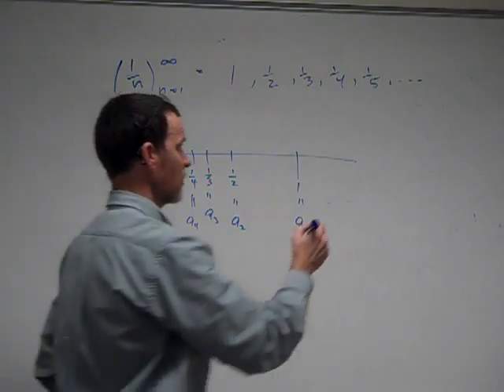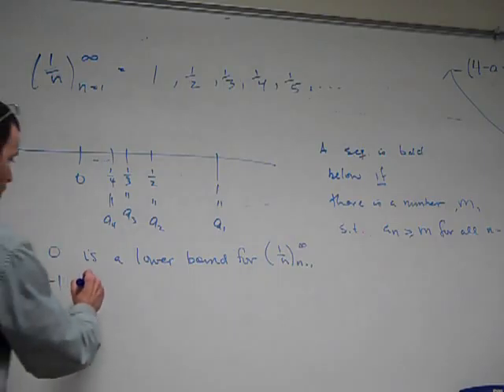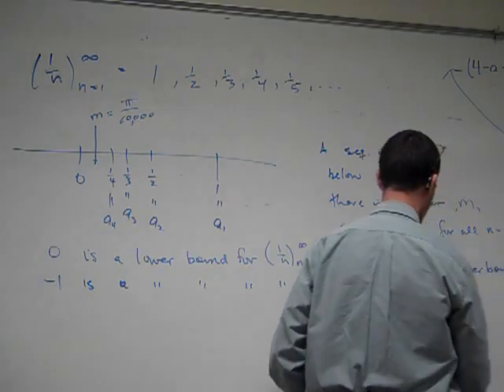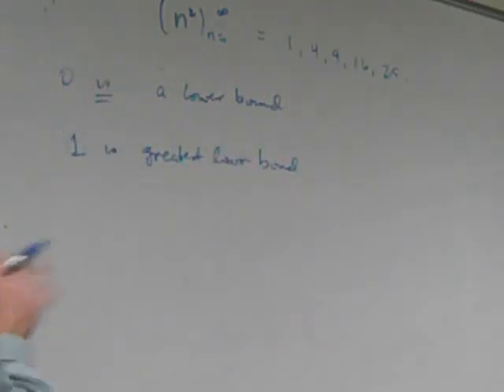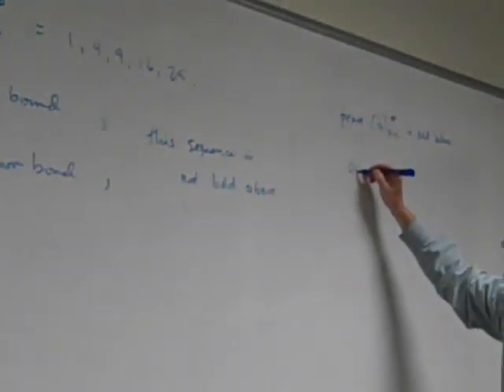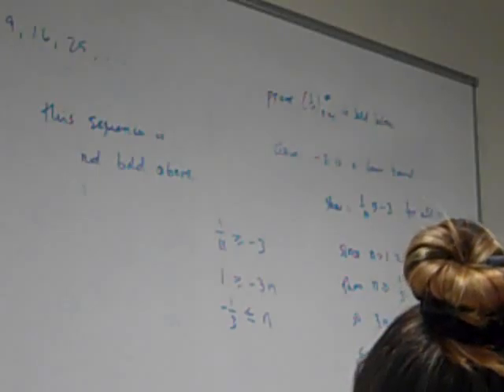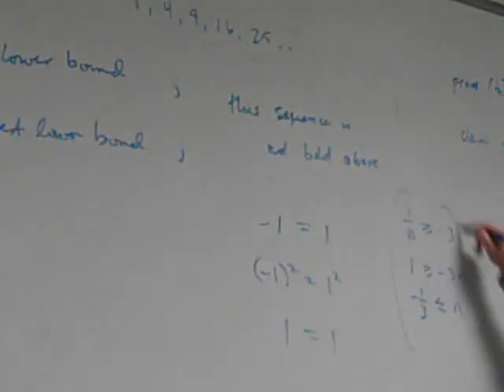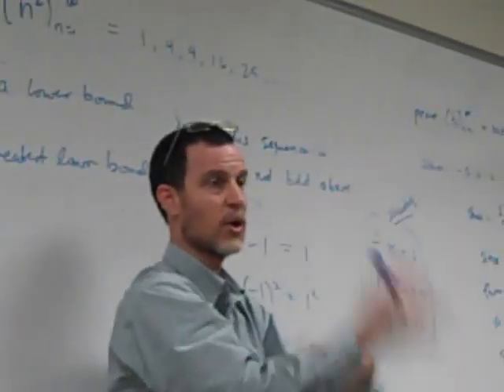2-22-12 teds cal 2 part 2